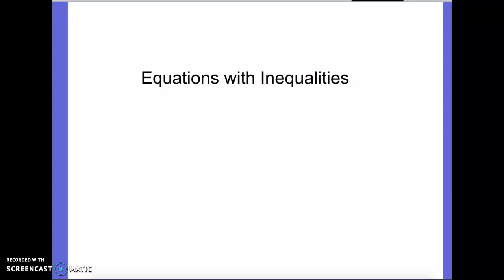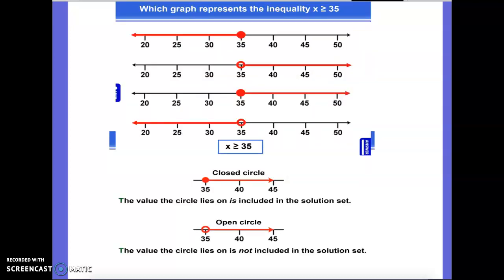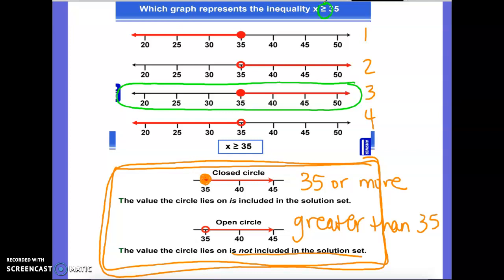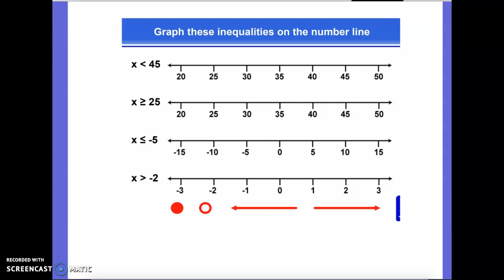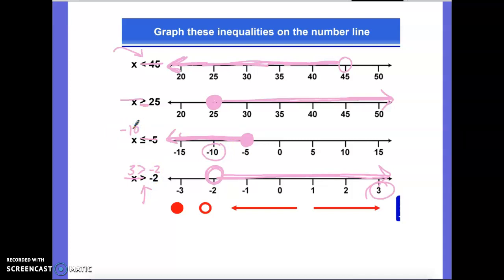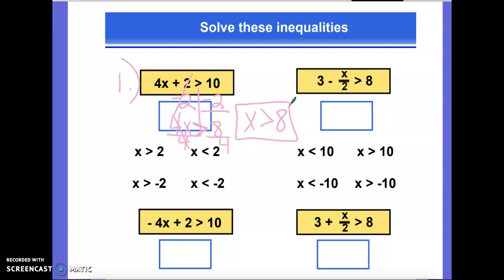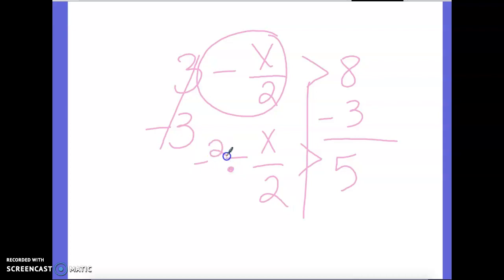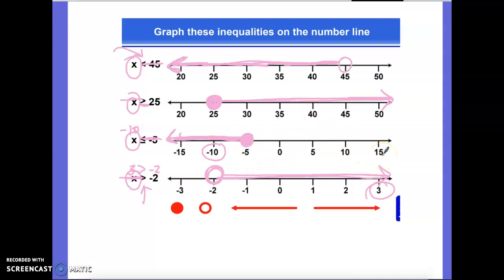Equations with Inequalities Notes